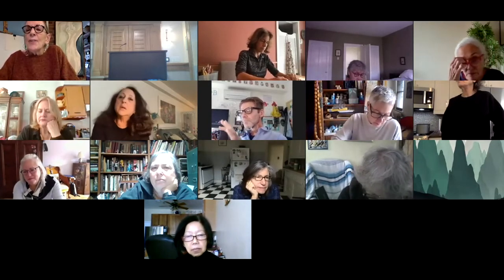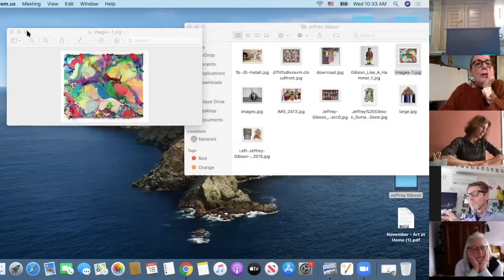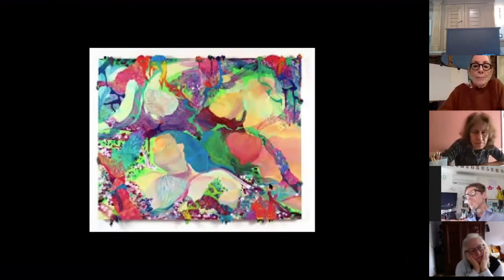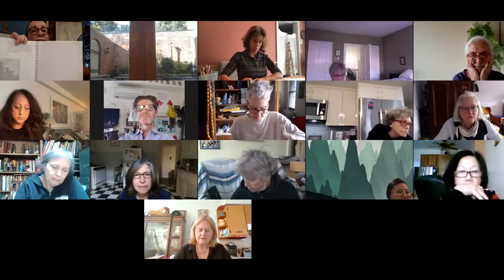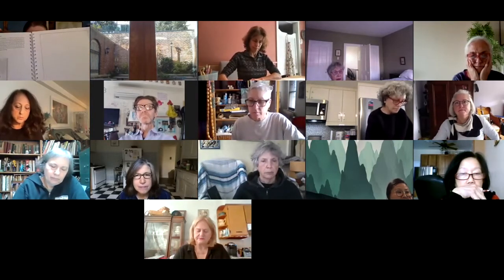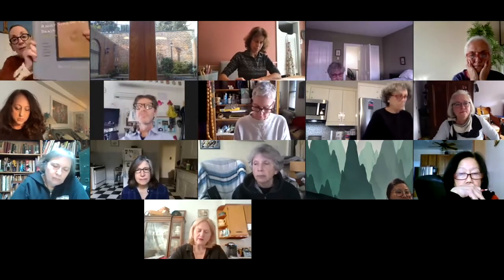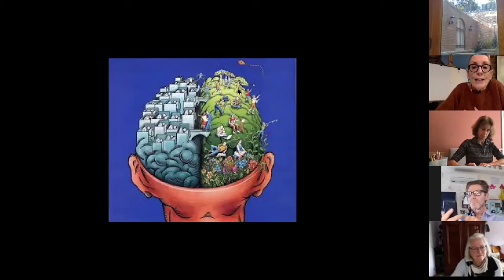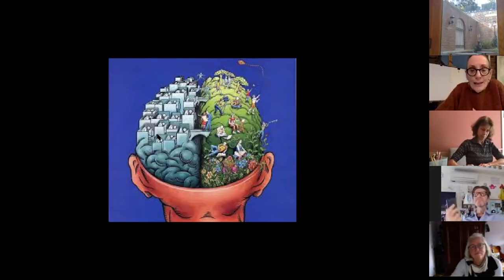Liz Art Class 11 18 2020